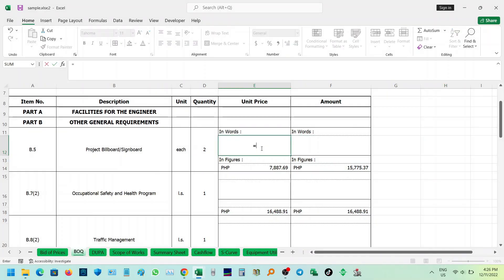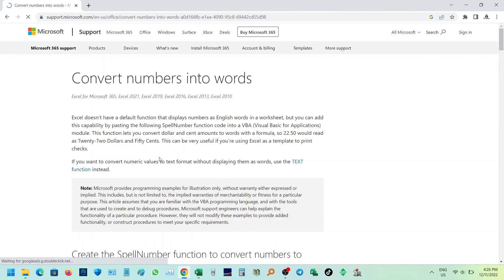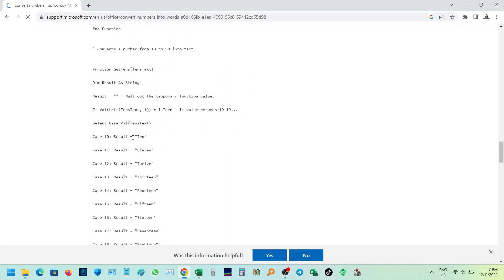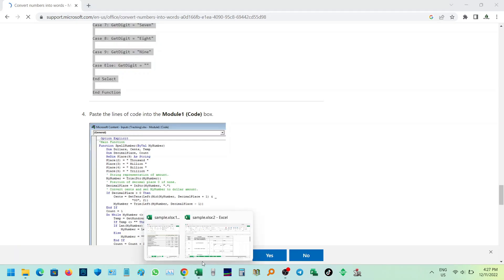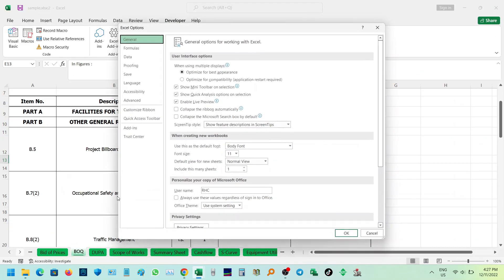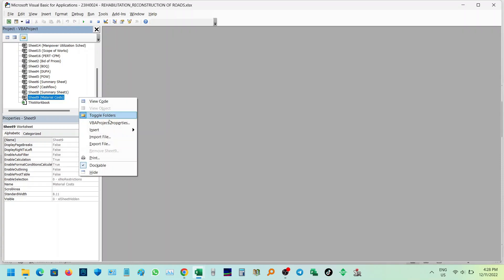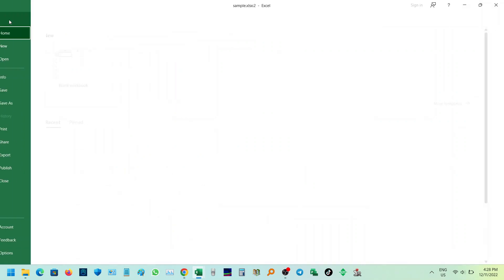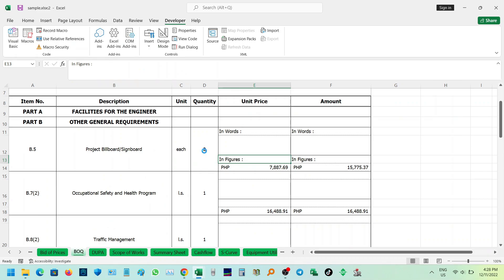Activate the Spell Number function in Excel using VBA Code